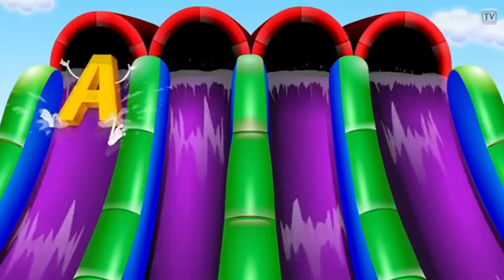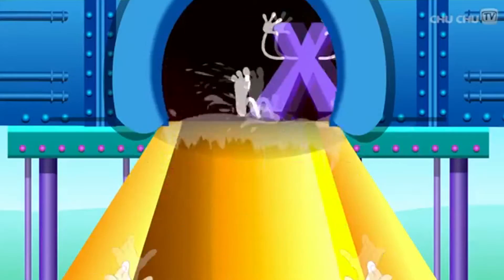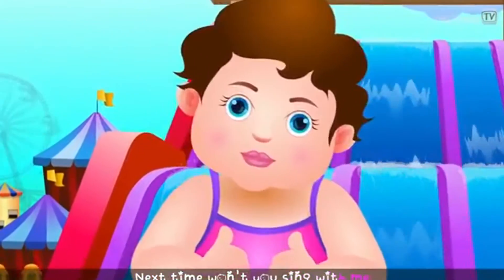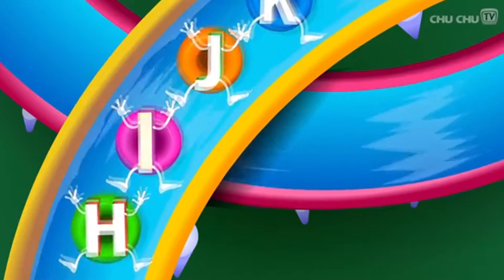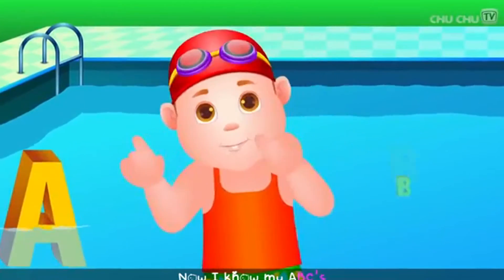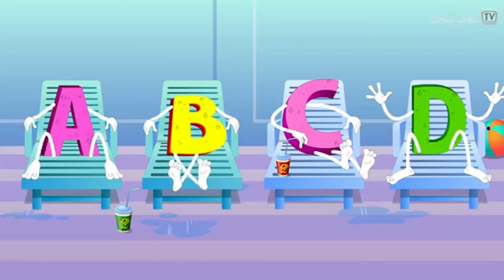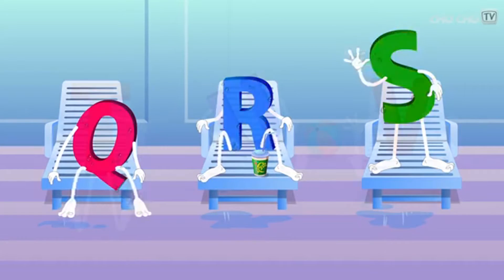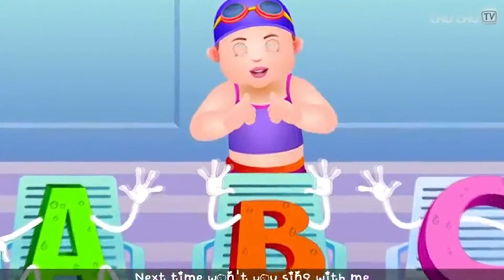Language Letter 'Kk'